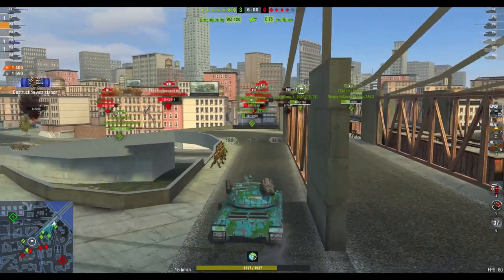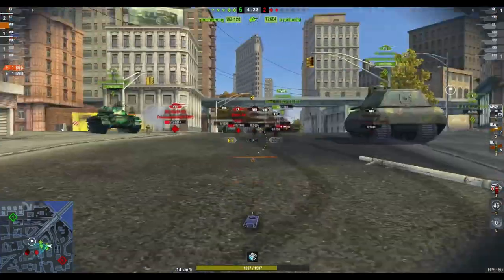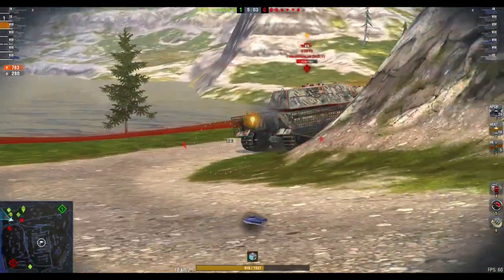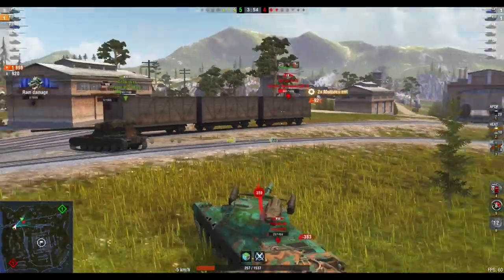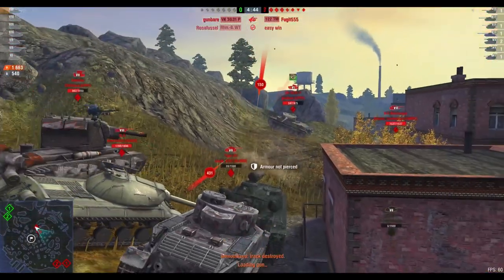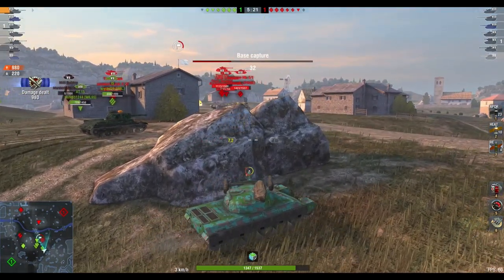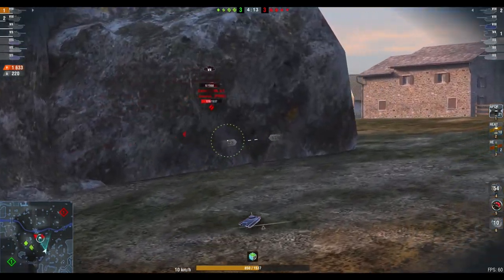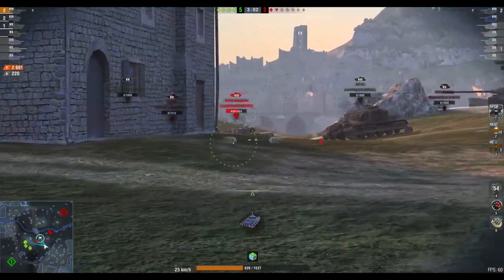WOTB | 122 TM NOT GREAT, BUT BETTER THAN THE CURRENT TEAMS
A mediocre medium in loot boxes, just what the game was missing!

Yes I know I said 'T' 22 TM, but I am a noob so it makes sense